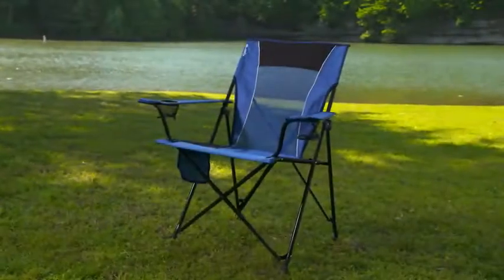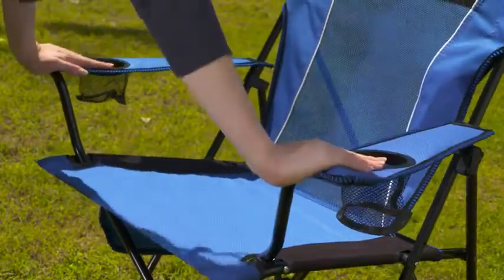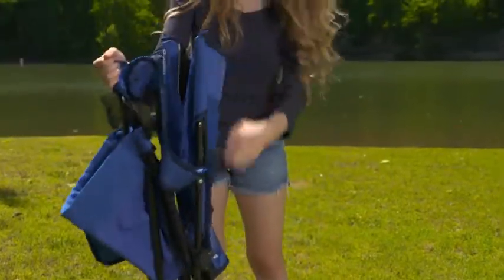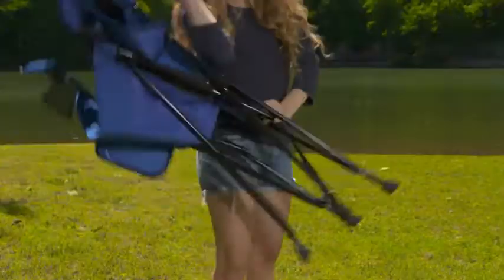Kijaro Dual Lock Portable Camping Chair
Check Price On Amazon
Pro's:
Highly durable and best stable chair
It is light in weight that makes it easy to carry
It is easier to put together
Features armrest for added support
Offers high-end support and comfort
Available in varieties of color options
It has attached organizer and cup holders